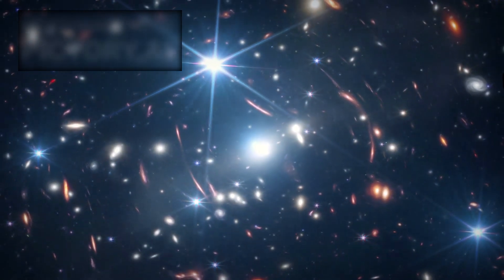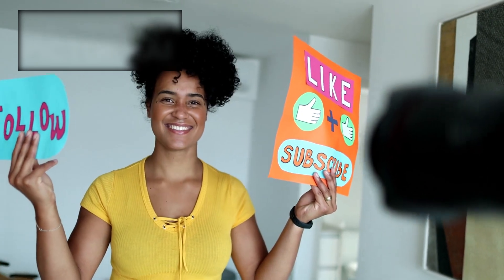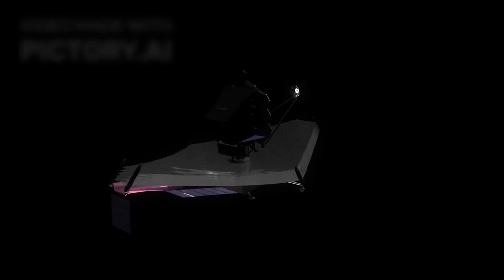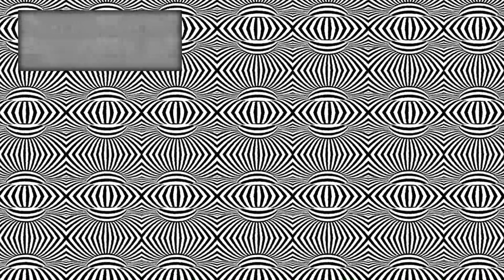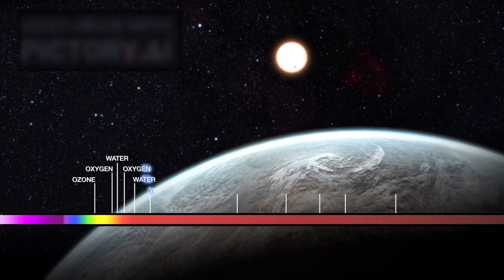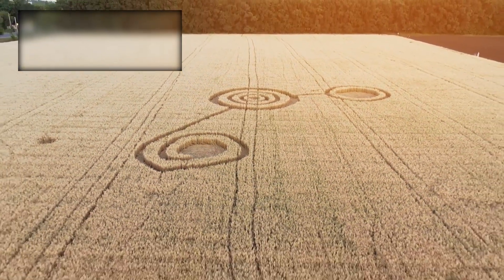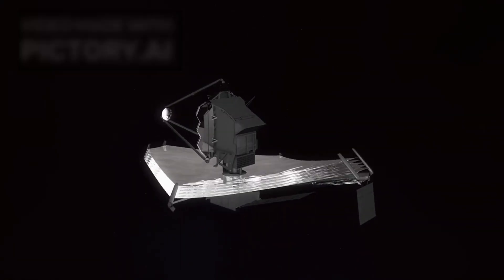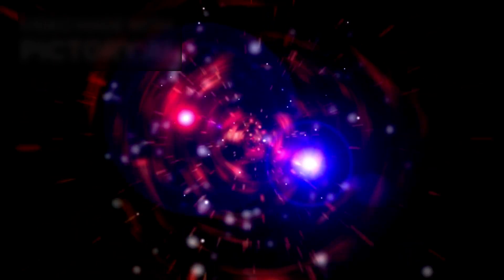James Webb Telescope Just Revealed First Ever, Real Image Of Oumuamua!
The James Webb Space Telescope has just released one of its most groundbreaking findings to date: the first actual image of Oumuamua, a strange interstellar object that has perplexed scientists and astronomers since its unexpected entrance in our solar system back in 2017. In this video, we'll look at what the James Webb Telescope discovered, how it obtained this extraordinary image, and what it means for our understanding of space, alien technology hypotheses, and the nature of interstellar visitors.

Many people have theorized about Oumuamua's genuine origin: was it a natural rock, a fragment from a distant planet, or perhaps an alien probe? With this new image, we now have visual evidence that may help address those questions once and for all. Leading astrophysicists, NASA researchers, and experts will discuss how this breakthrough challenges earlier hypotheses and validates previously unobservable facts.

Could this be the confirmation of non-human technology, as many have suspected? Or is it a cosmic anomaly unlike anything ever seen? Watch till the conclusion as we explain what the image depicts, how it was obtained, and why this discovery has the potential to rewrite astronomical history. The James Webb Space Telescope may have just revealed a deeper cosmic enigma, one that could revolutionize everything we thought we knew